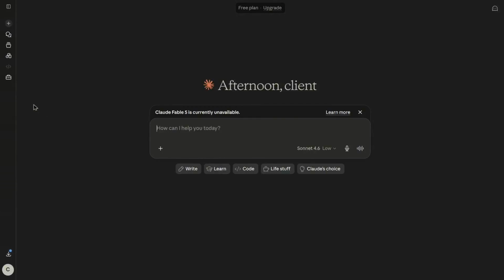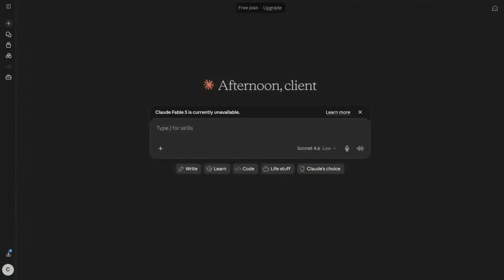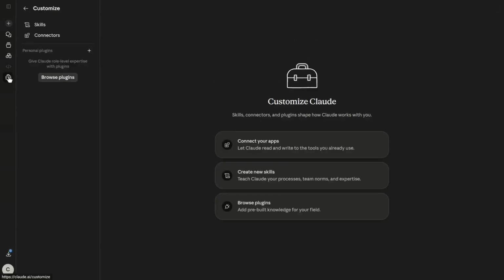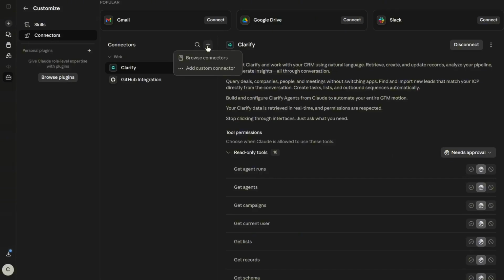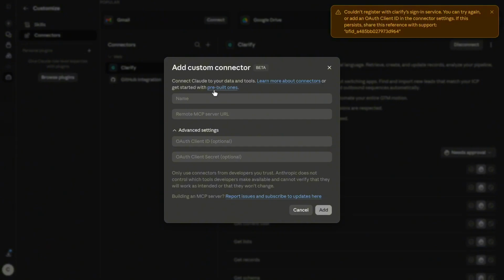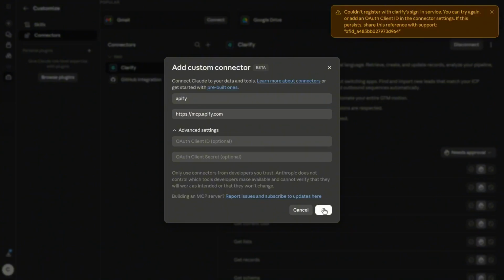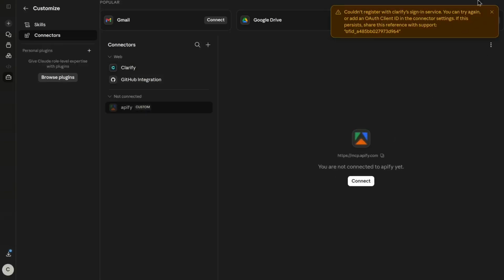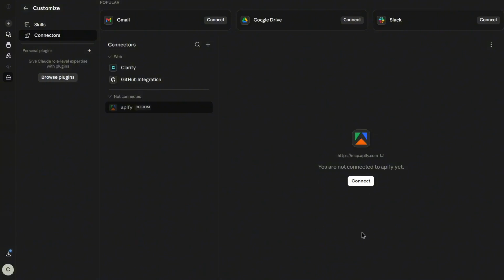How to Fix MCP Server Not Connecting in Claude Code [2026 GUIDE]